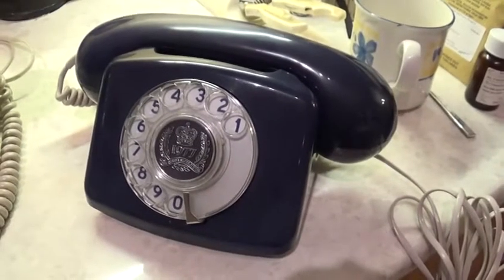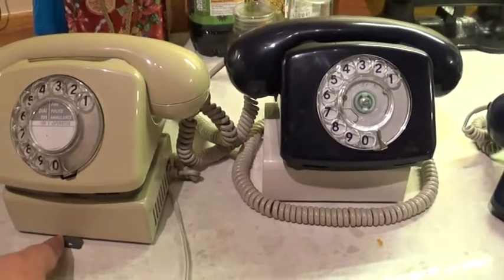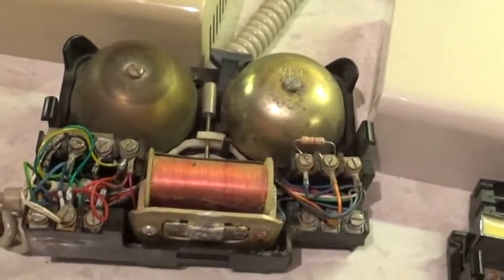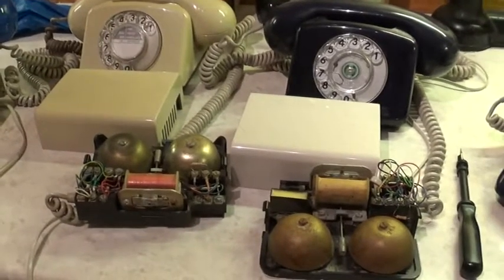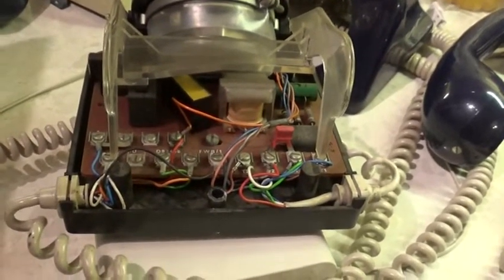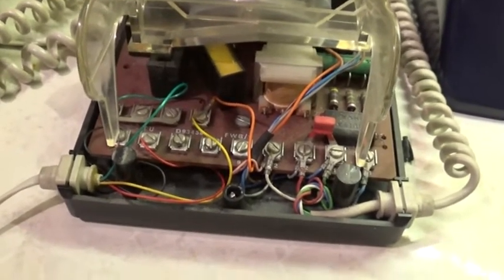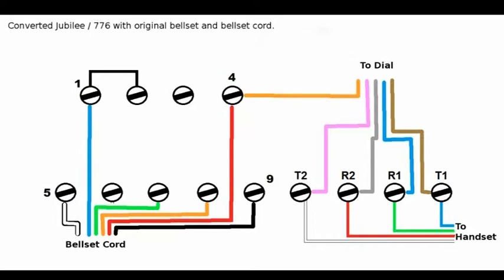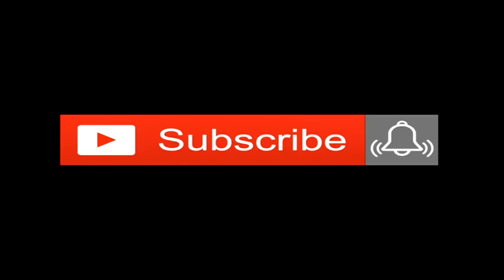The Compact Telephone: Converting a 'Jubilee' phone and the differences between the 776 type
In this video we take an in-depth look at the GPO Jubilee telephone of 1977. You will learn how to convert it for the modern plug & socket system, how to wire it if you don't have a bellset and you will learn about the crucial differences between the Jubilee and the later tele 776.

As always, if you have any questions about these telephones, please leave them in the comments and I'll do my best to get back to you.